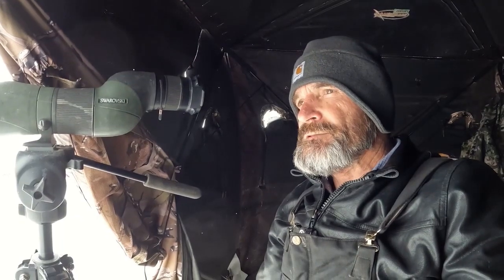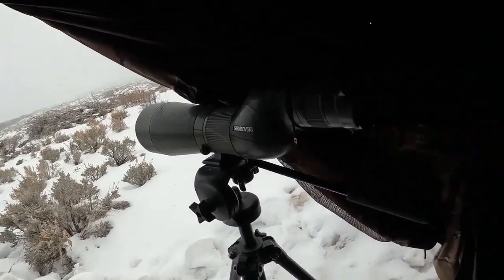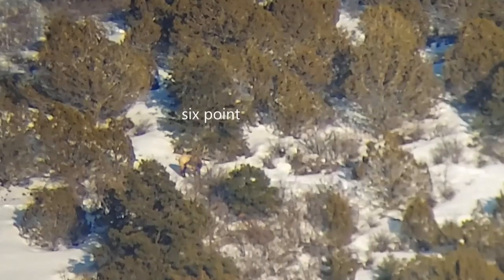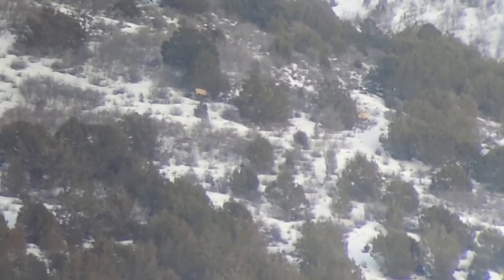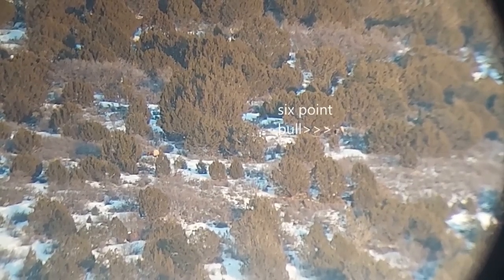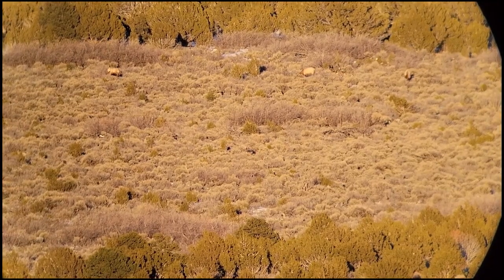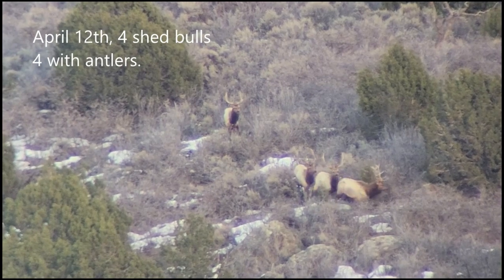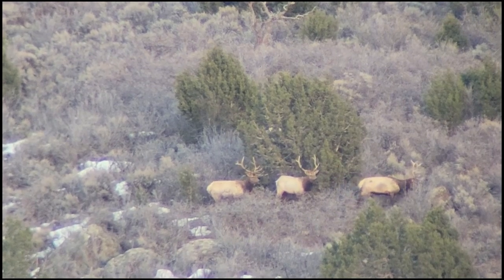Watching bull elk during shed season, March 24th through April 15th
Bull elk, shed season